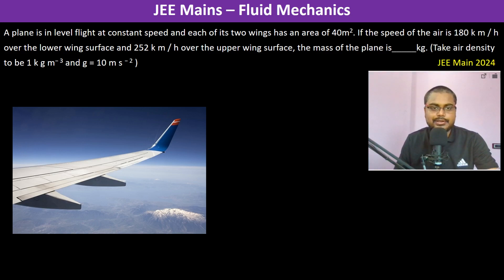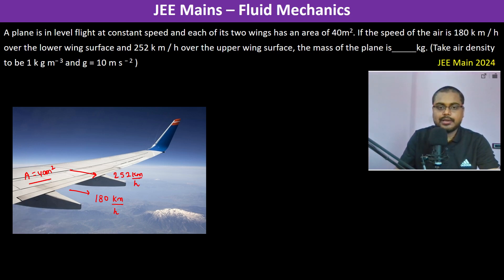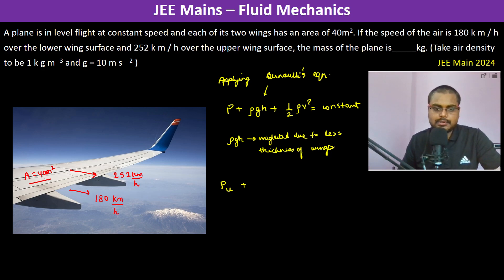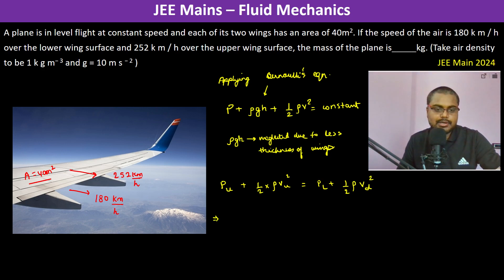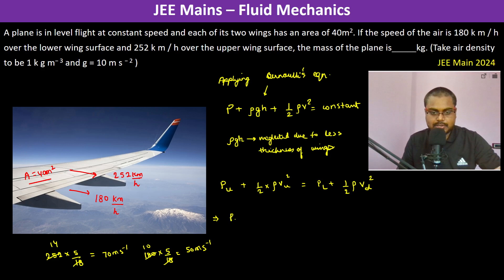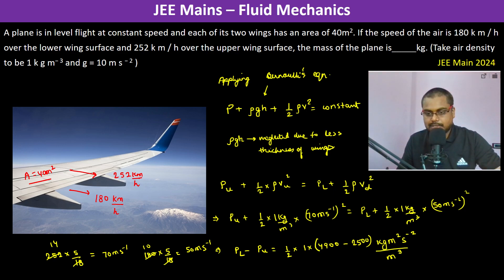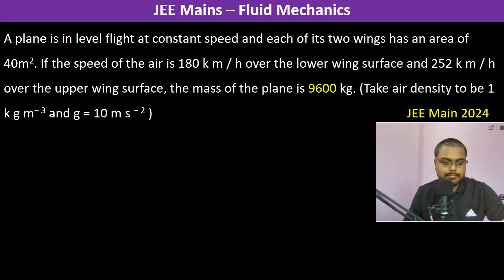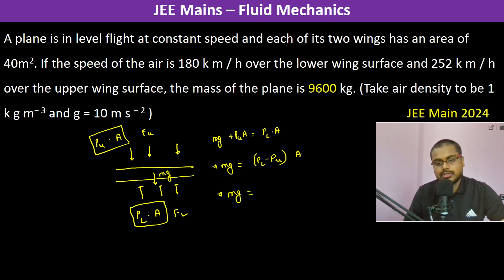A plane is in level flight at constant speed and each of its two wings has an area of 40m2. If the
A plane is in level flight at constant speed and each of its two wings has an area of 40m2. If the speed of the air is 180 k m / h over the lower wing surface and 252 k m / h over the upper wing surface, the mass of the plane is_____kg. (Take air density to be 1 k g m− 3 and g = 10 m s − 2 )                       JEE Main 2024